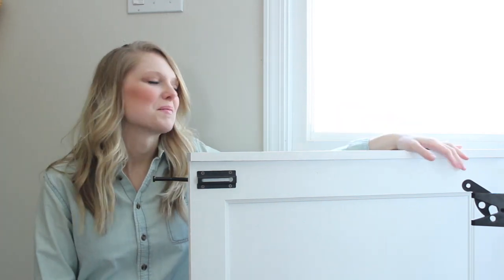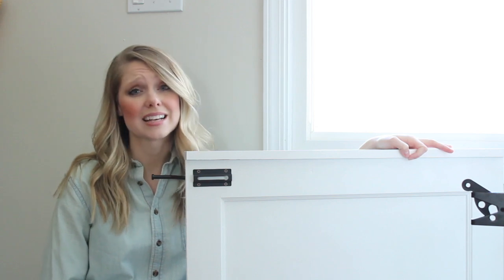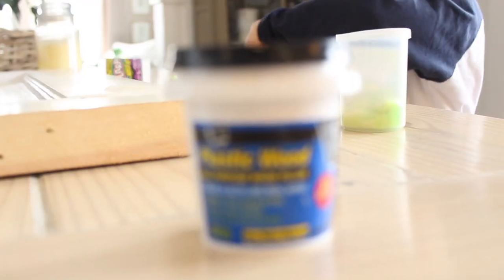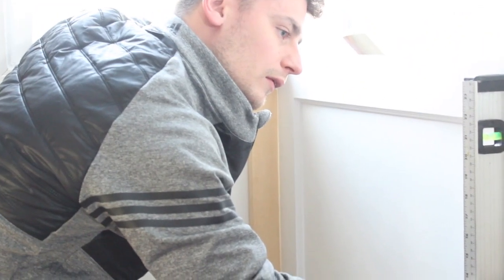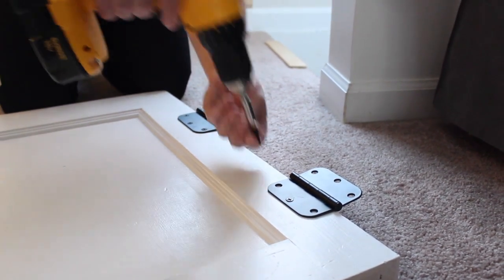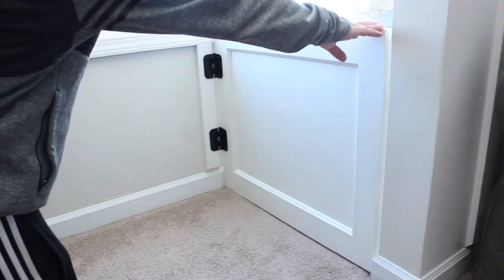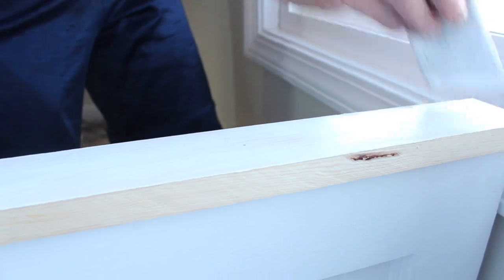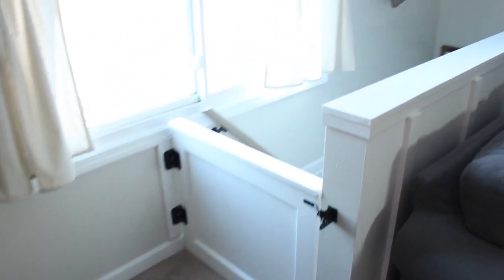Dutch Door Baby Gate - DIY Tutorial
This Dutch Door Baby Gate is both functional and beautiful. It was so simple and affordable that I think we might build about three more! for the full tutorial!